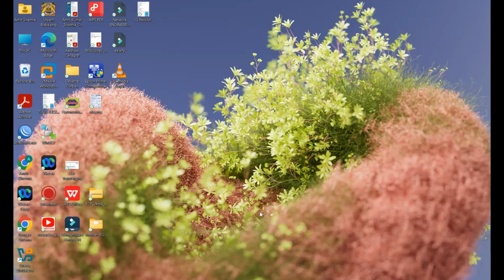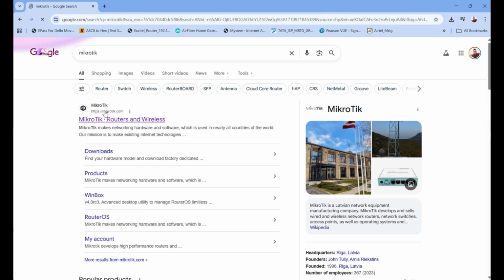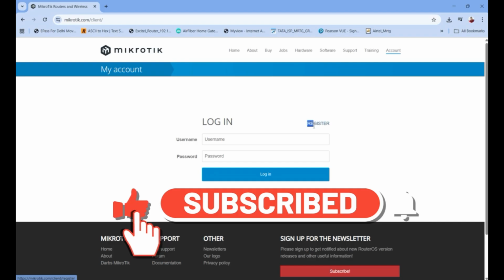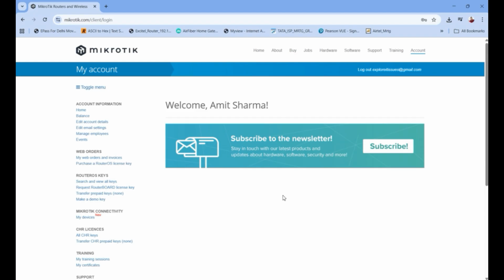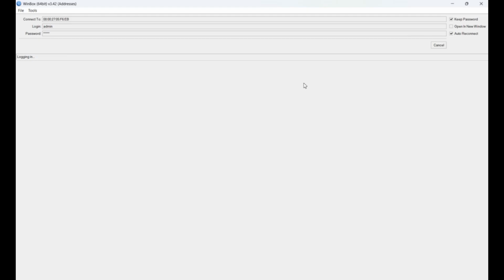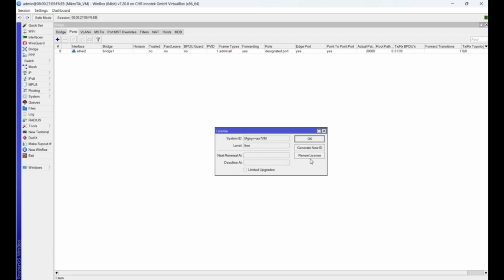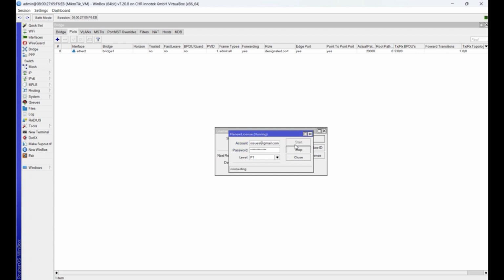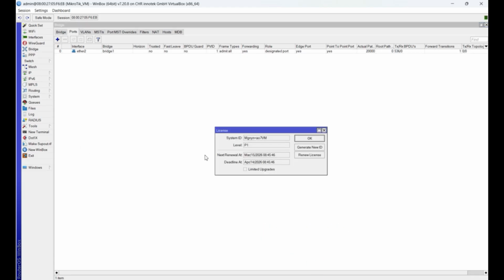MikroTik Tanning 2 : How to Install License in MikroTik Router | Easy Steps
How to Install License on Mikrotik Router step by step guide

Phase 1: Preparation
Before you start, ensure:

You have created an account at mikrotik.com.

Your router has internet access (this makes the process much faster).
Phase 2: Registering via WinBox (Recommended)
This is the most common method to link your router's Software ID to your email/account.

Open WinBox and connect to your router.

Go to System - License.

In the License window, you will see your Software ID. Click the Request Key button (or Update License Key depending on your version).

Input your Password.

If you have a prepaid key or are upgrading, the router will communicate with the MikroTik servers and attach the license to your account automatically.